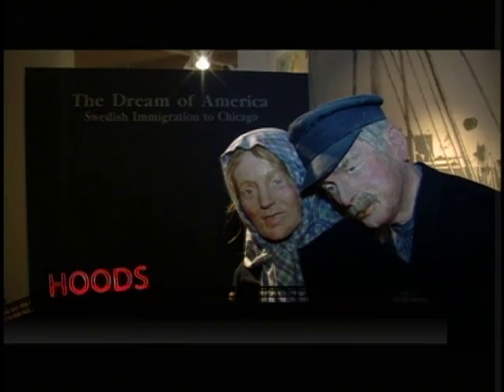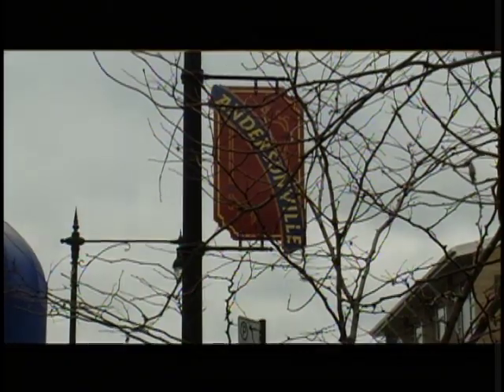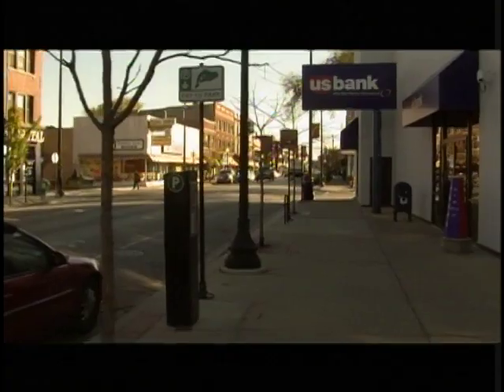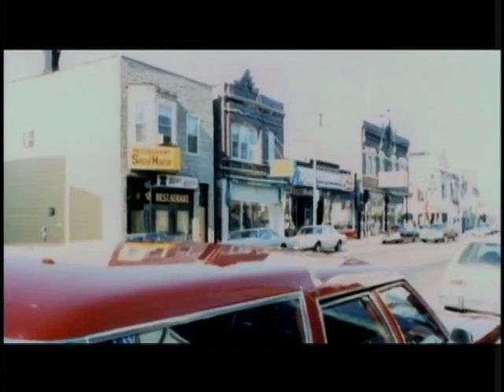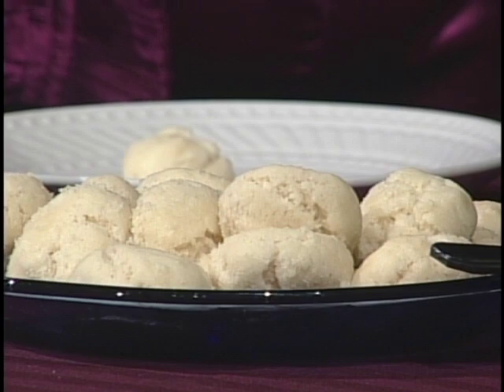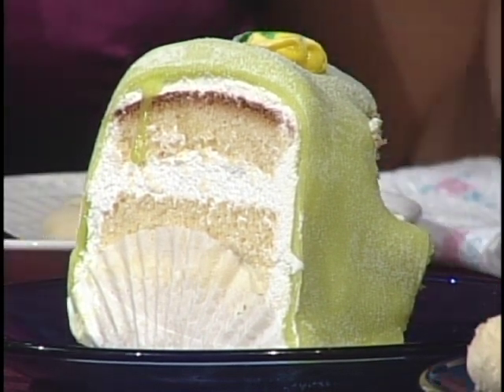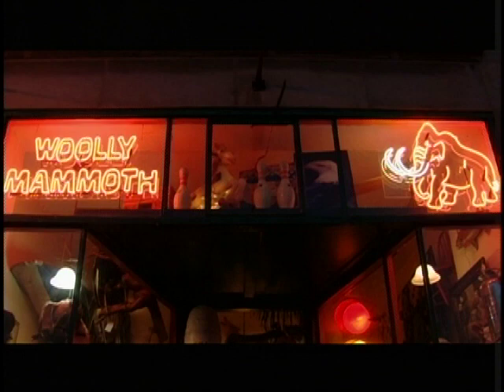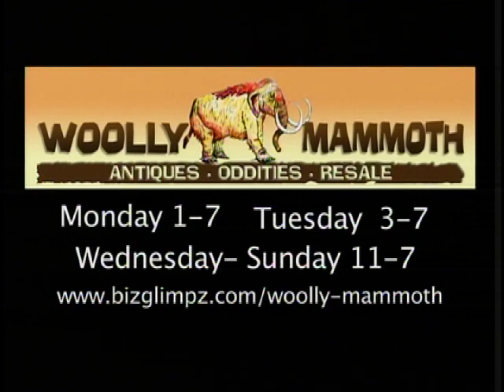Hoods: Andersonville Part 1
The first part of the Hoods: Andersonville episode which takes a look at the interesting places in the Chicago neighborhood Andersonville.